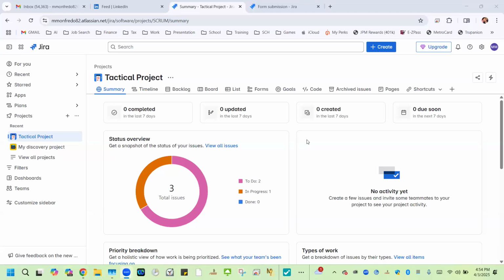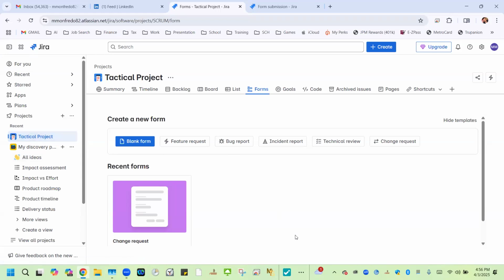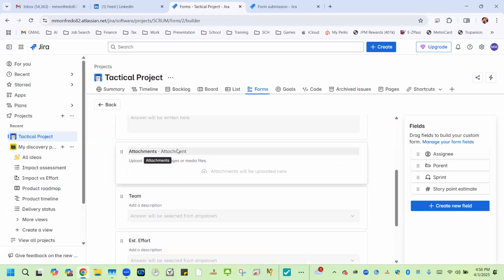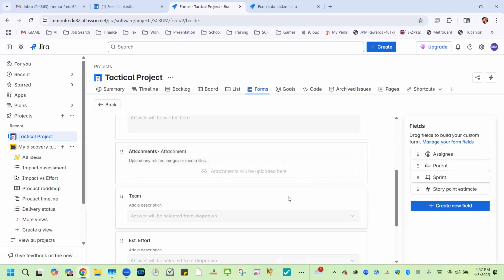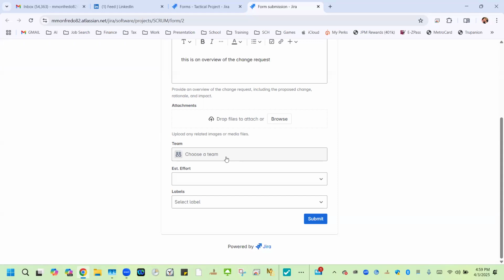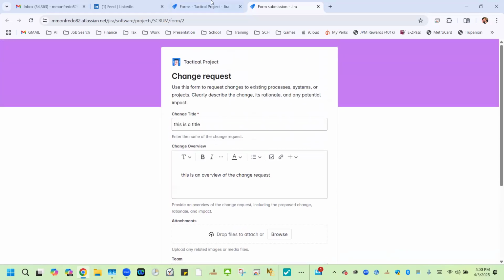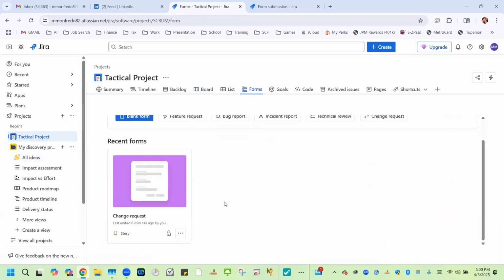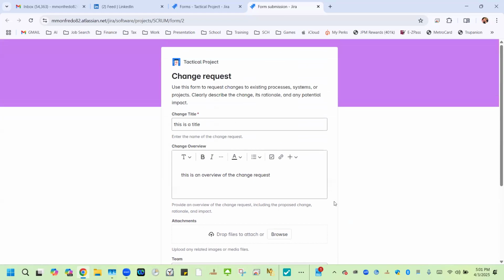Jira Demo - Create A Custom Form